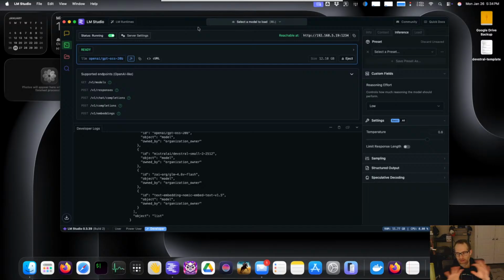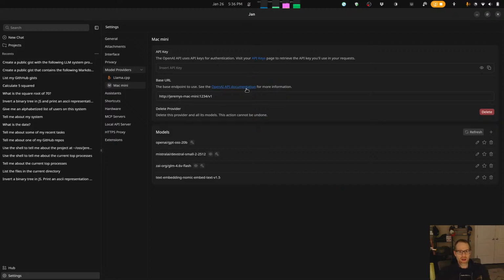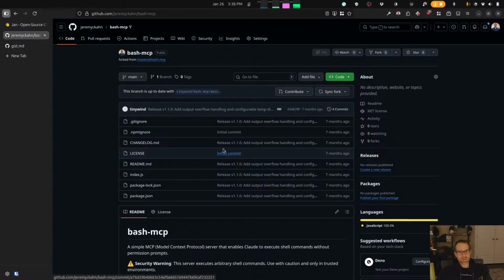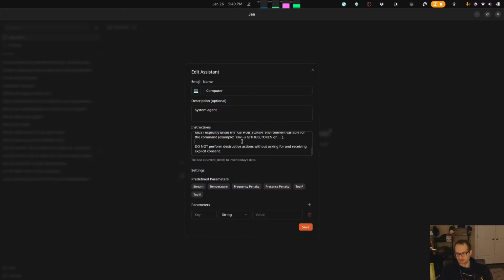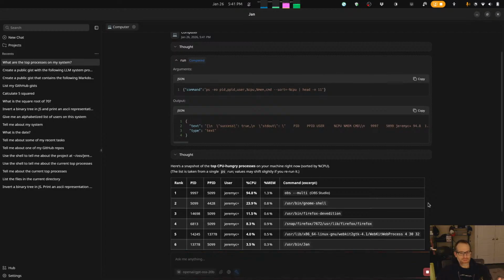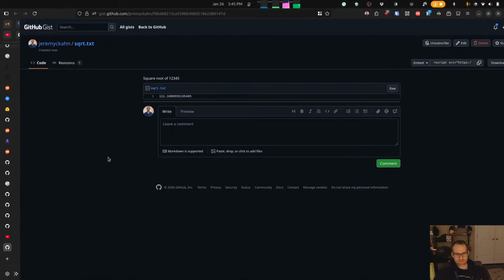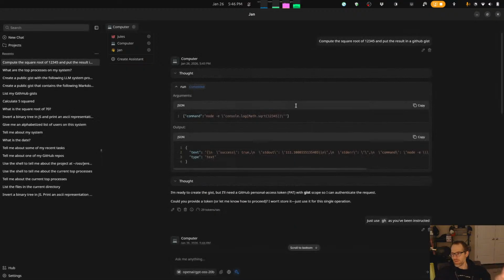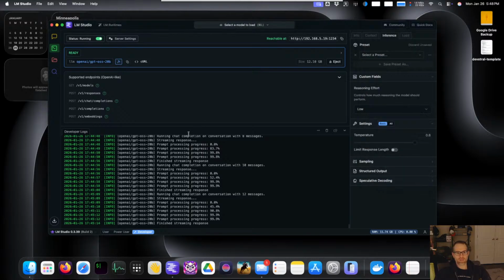I taught my shell how to think!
Showing off some local AI tools I use to supercharge my laptop!